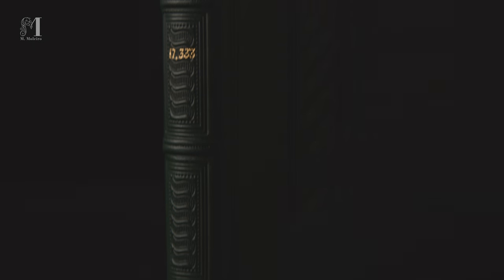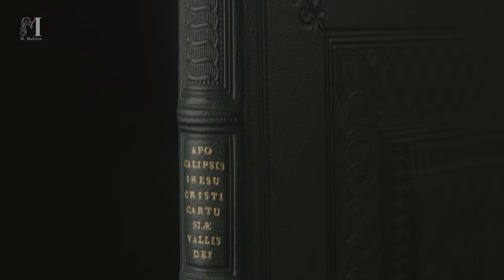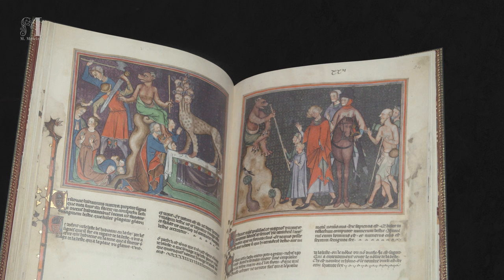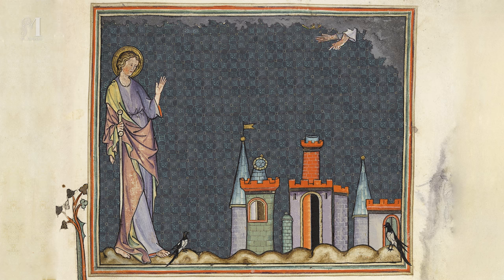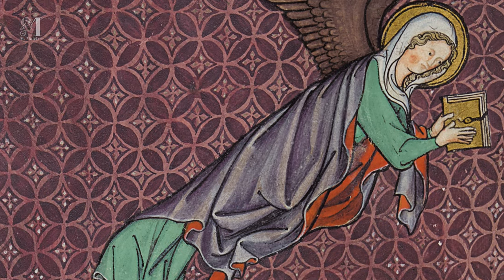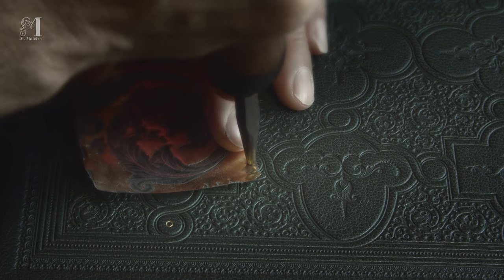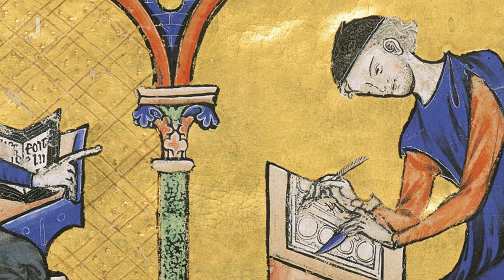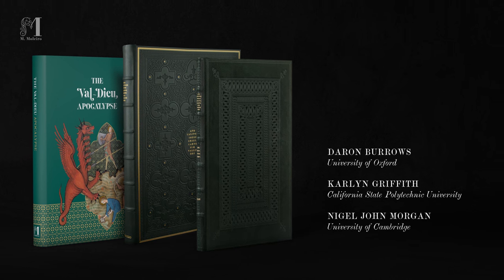Val-Dieu Apocalypse (c. 1330, Normandy) - V. English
This illuminated manuscript, produced in Normandy and kept at the British Library, includes the Apocalypse text (in both Latin and French) beneath large and refined half-page miniatures. + INFO

The Val-Dieu Apocalypse is remarkable firstly on account of its excellent condition and the fine palette used for its illustrations. On a chromatic level, the images stand out for their extreme sophistication and the richness of their hues. An exceptional work of art.